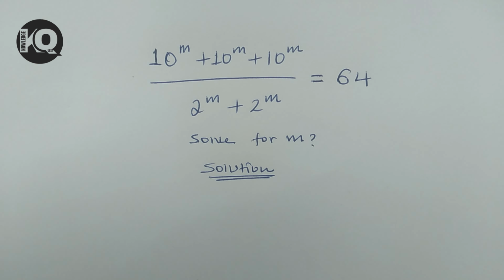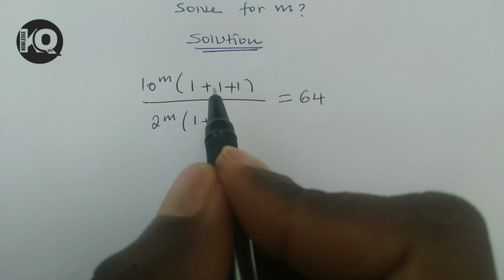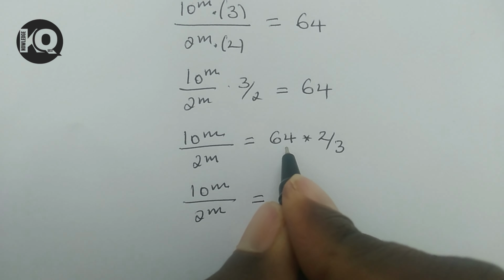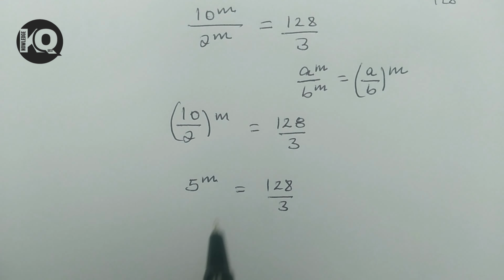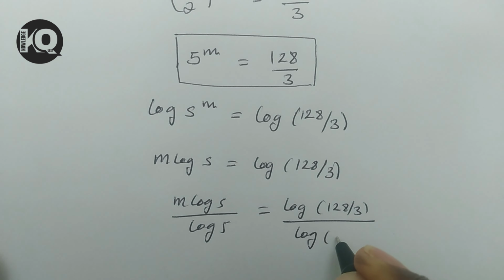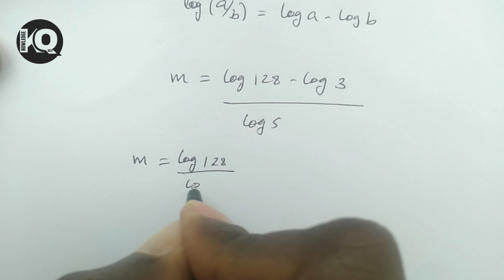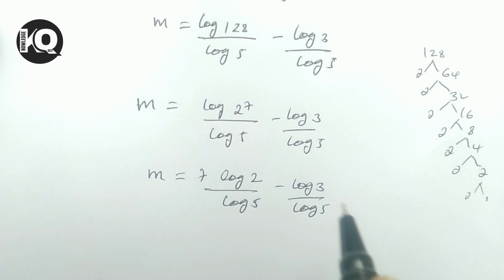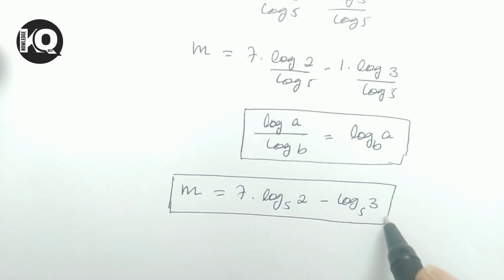Solving Exponential Equation with Logarithms#maths#mathematics